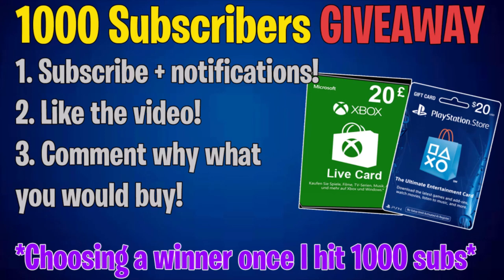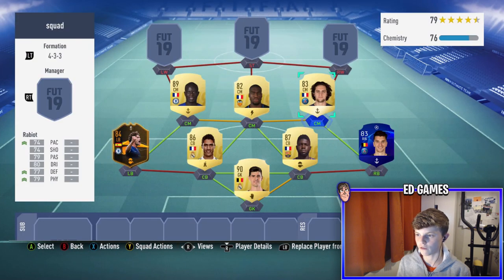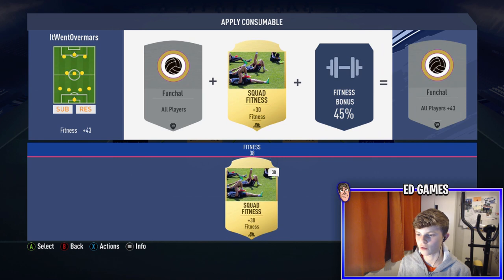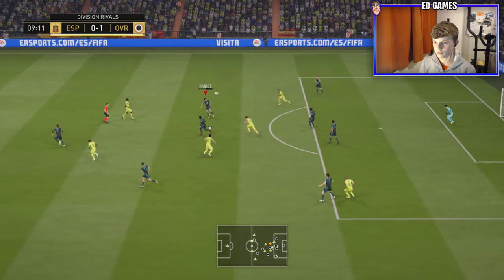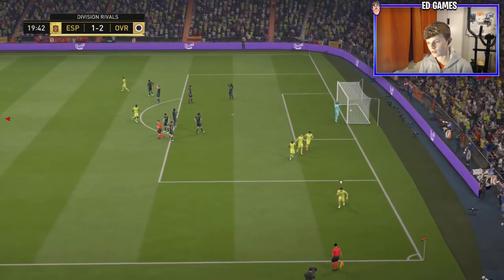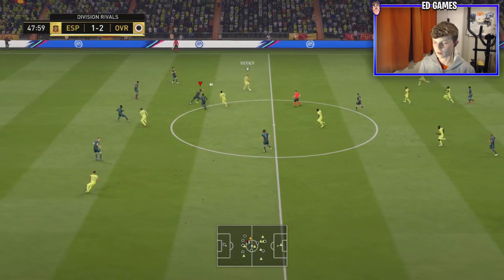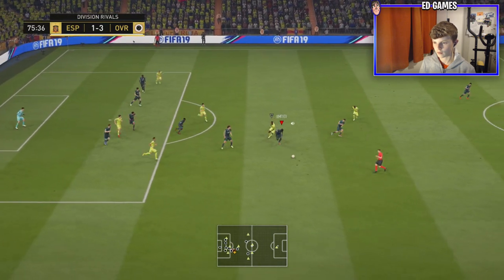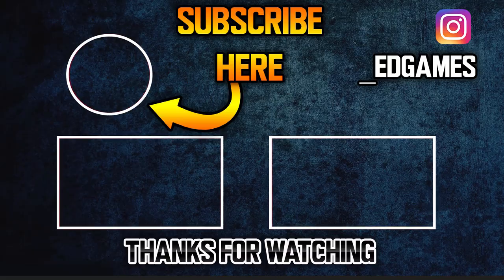CRAZY 1 MILLION COIN HYBRID SQUAD BUILDER ON FIFA 19!